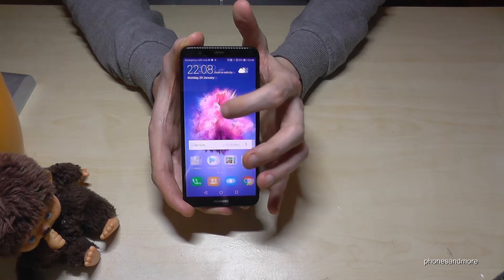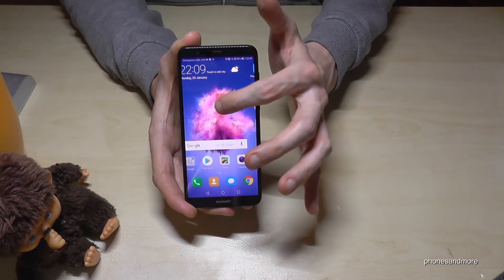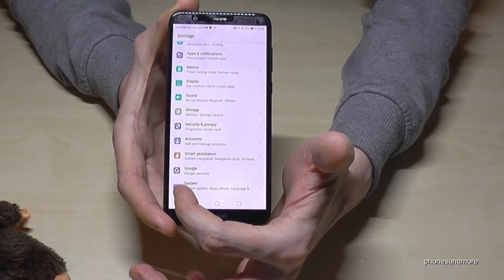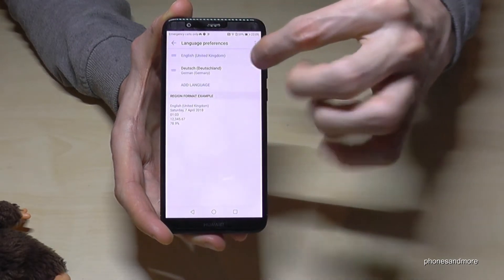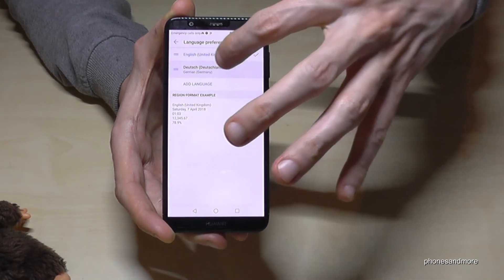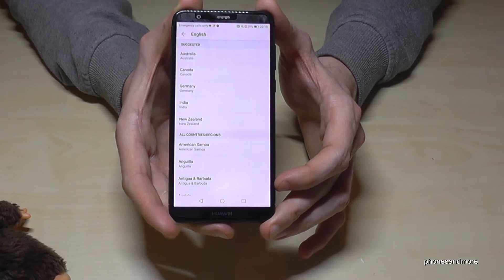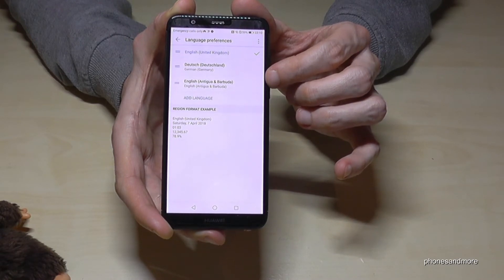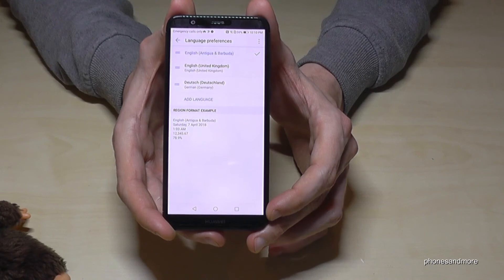Huawei P smart: How to change the language?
With this video, I want to show you, how you can change the language at the Huawei P smart. Especially if your phone have a language, you don't understand, take care on the Symbols and position, it is always the same one in any language.